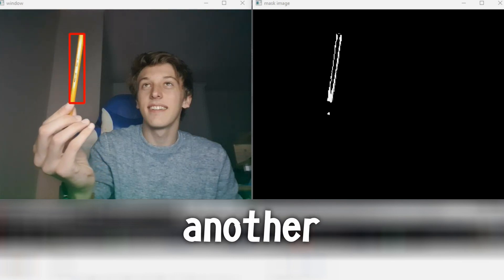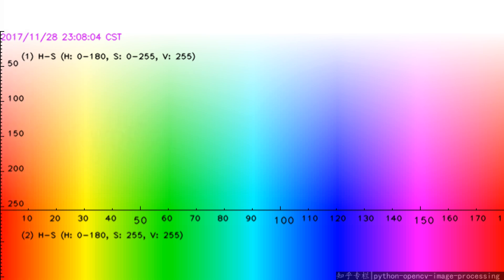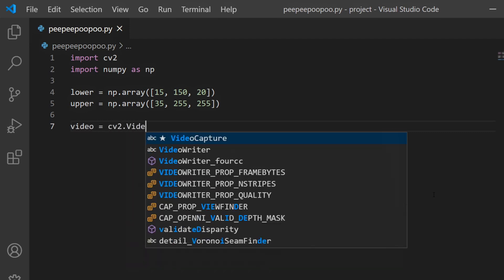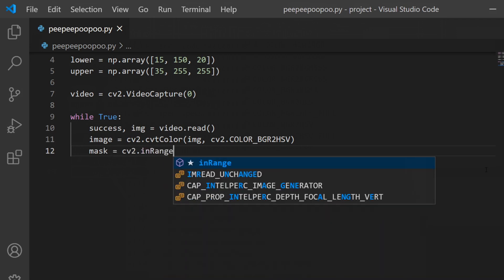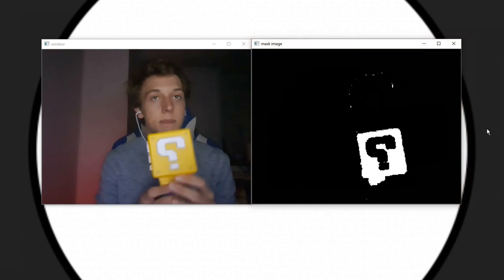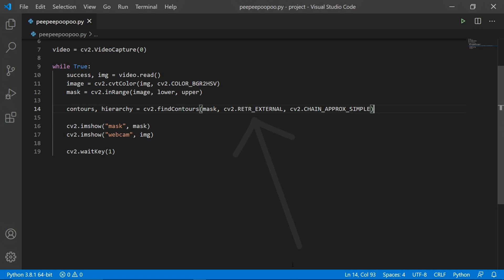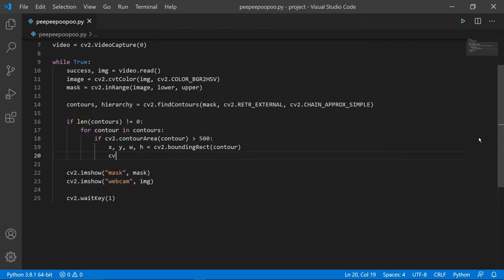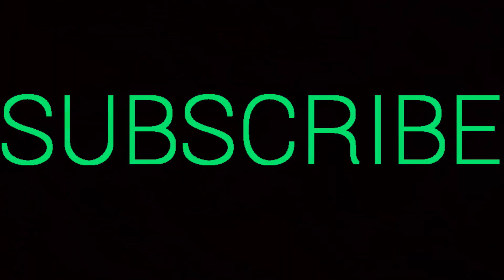How to Detect Colors in OpenCV [Python]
How to Detect Color in OpenCV [Python]

In this tutorial video, I'll be showing you how to detect colors in OpenCV. I'll be explaining HSV and how to mask images for color detection using OpenCV. I won't only show you how to detect color in OpenCV Python, but I will also show color tracking OpenCV. Color detection using OpenCV is very useful, and will certainly help with a lot with your Computer Vision projects.

If you have any questions on the topic of Color Detection in Python using OpenCV feel free to ask in the comment section or join my Discord using the link further down below in the description. I would love to help you explain Python OpenCV better, it would also help me improve seeing as I myself don't know everything about the topic.